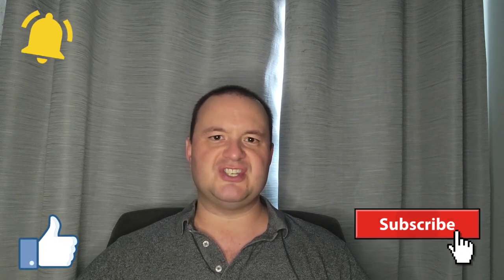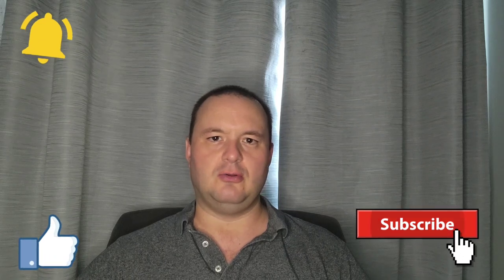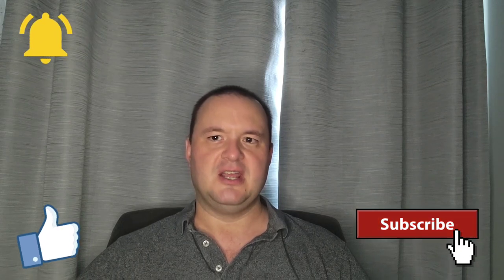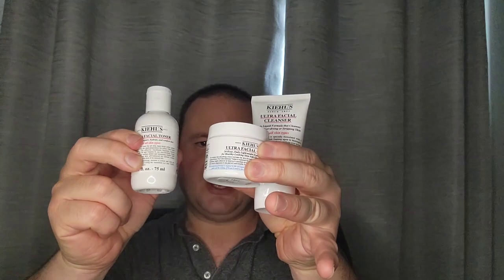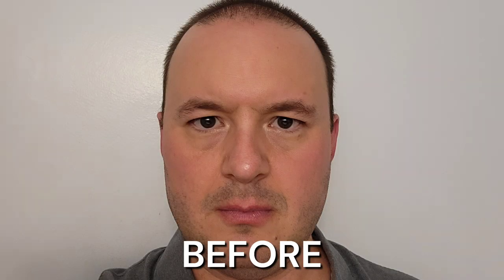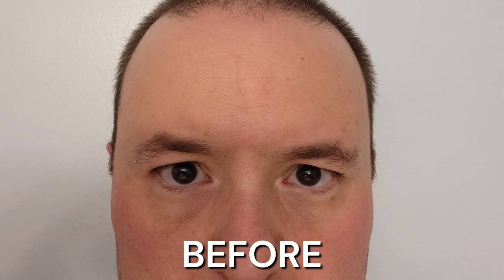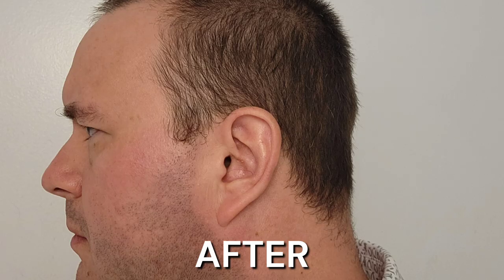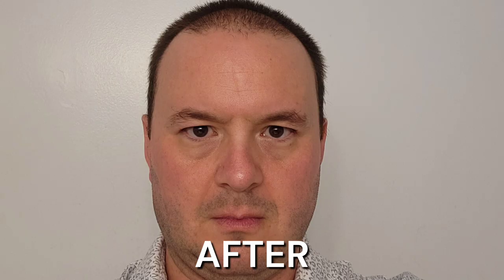Kiehl's 7 Day Skincare Challenge - Ultra Facial Cleanser, Eye Fuel, Facial Toner, and Facial Cream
This video outlines the results of my seven day challenge using only Kiehl's facial skincare products; The Ultra Facial Cleanser,  Eye Fuel, Ultimate Brushless Shaving Cream White Eagle, Ultra Facial Toner, and Ultra Facial Cream.

Teleprompter app used: Speechway

Instagram username: heman1977